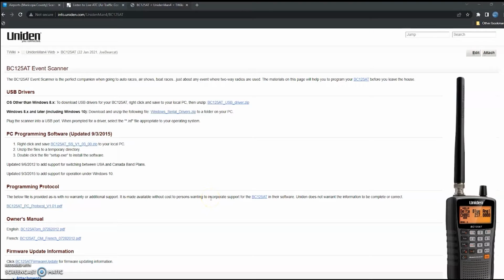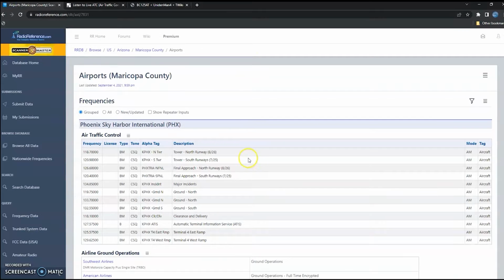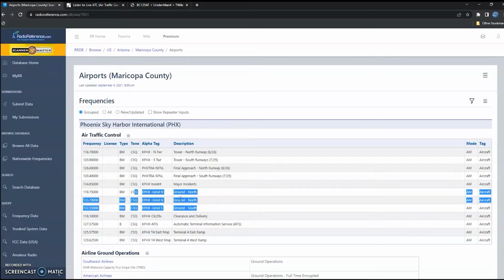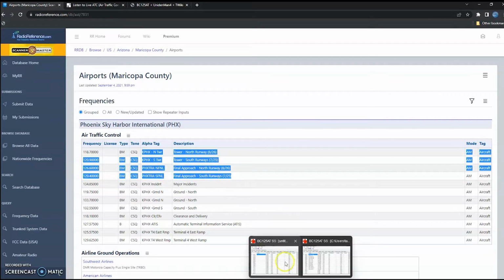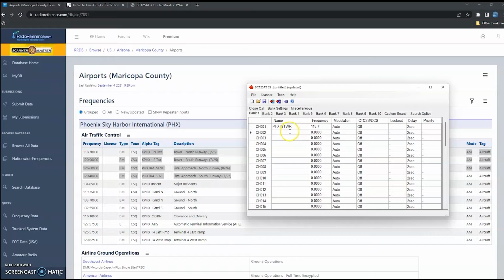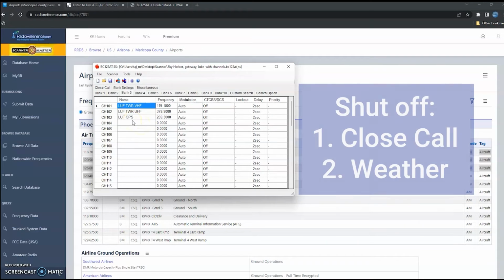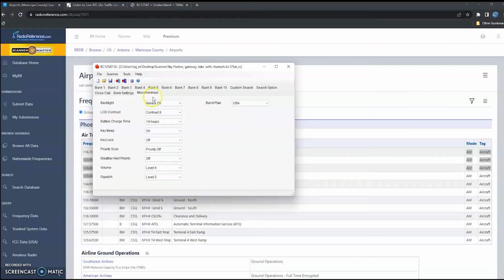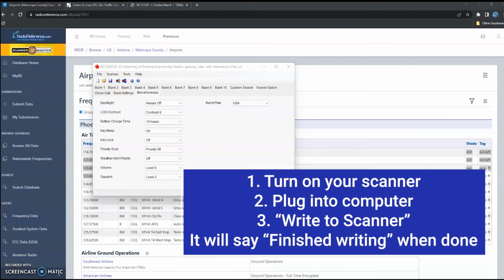How to Program Your Scanner